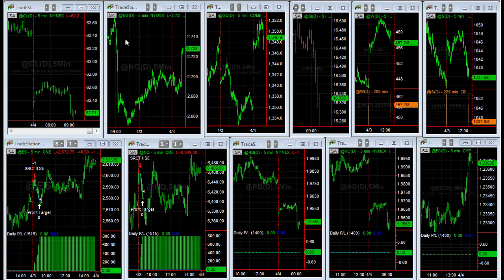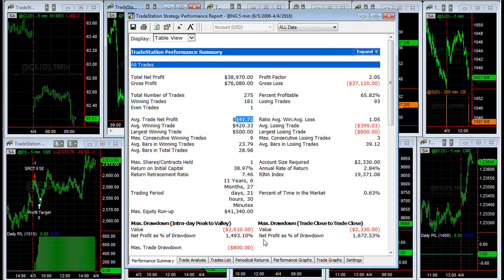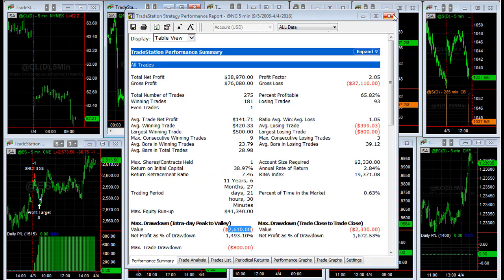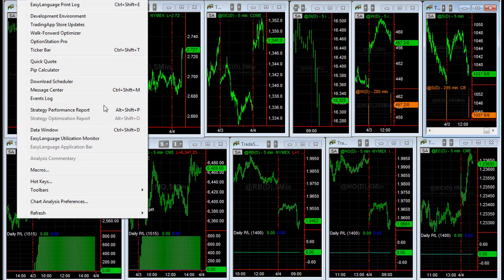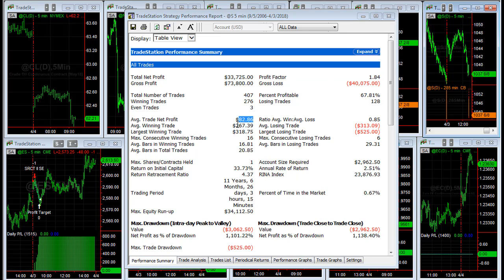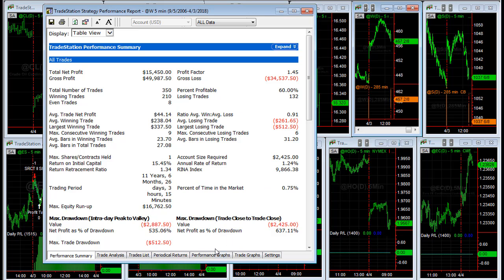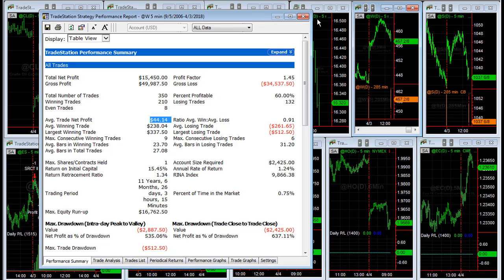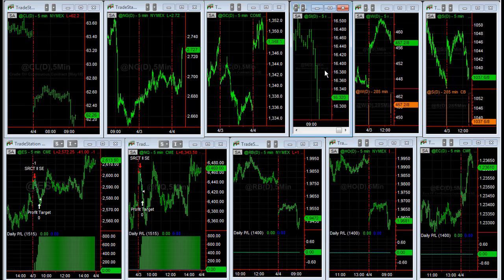SR CounterTrend II Natural Gas and Soybeans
We tested SR CounterTrend II on Natural Gas as Soybeans with nice results. This gives us 10 markets now for this strategy. Futures and forex trading contains substantial risk and is not for every investor. An investor could potentially lose all or more than the initial investment. Risk capital is money than can be lost without jeopardizing ones' financial security or life style. Only risk capital should bused for trading and only those with sufficient risk capital should consider trading. Past performance is not necessarily indicative of future results.